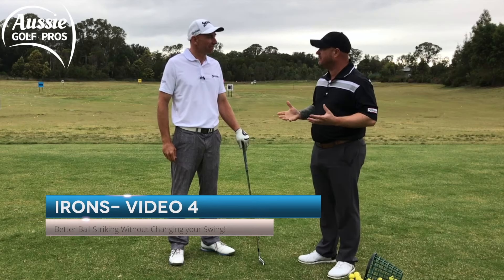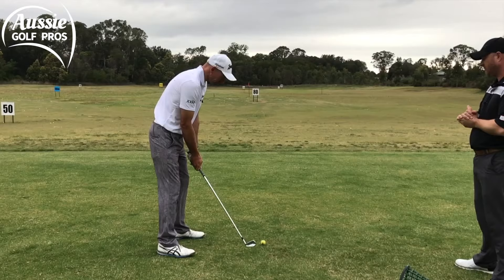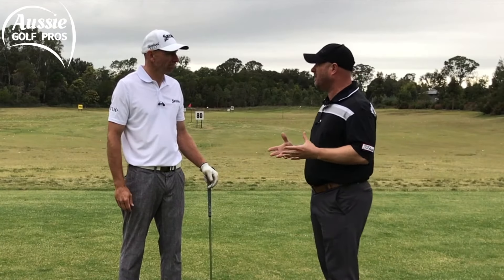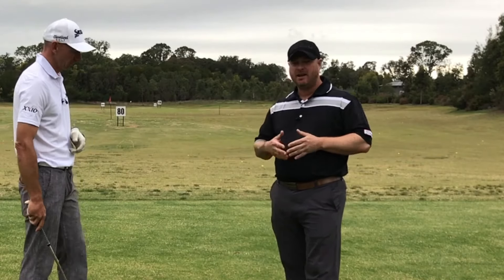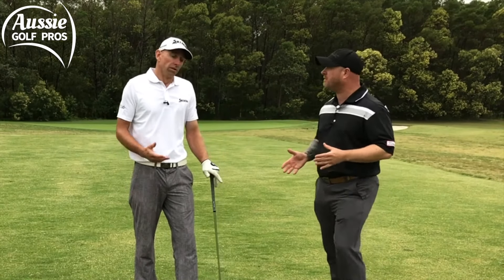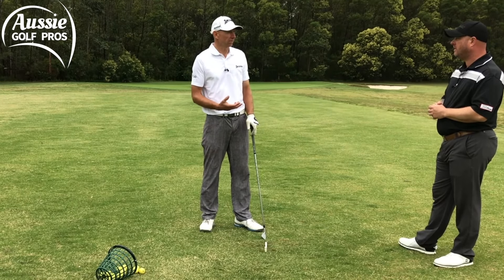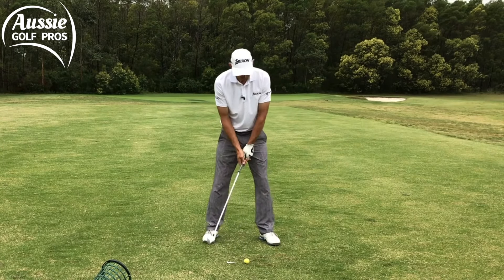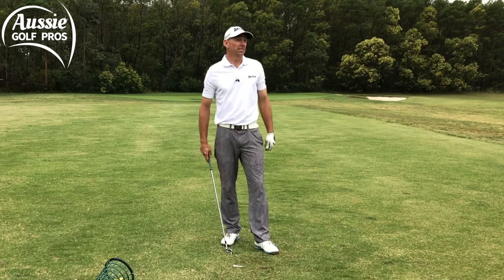Better Ballstriking Without Changing Your Swing!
You can strike your irons pure! Two simple drills to help you with your awareness and striking that Sweetspot!

CONNECT WITH AUSSIE GOLF PROS

Look out for different topics, such as Mindful Monday and TPI Friday. Coming soon is our new series - Golfing Myths.